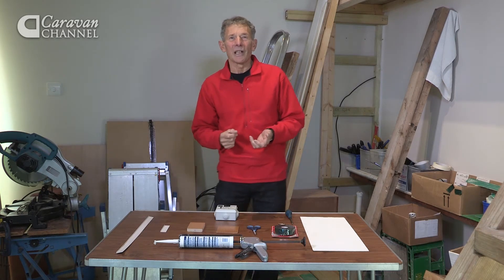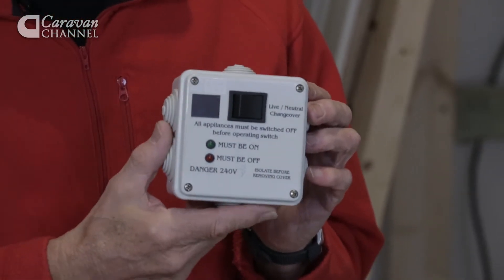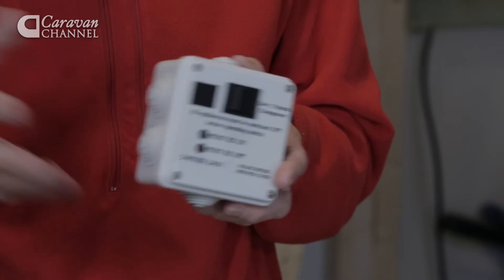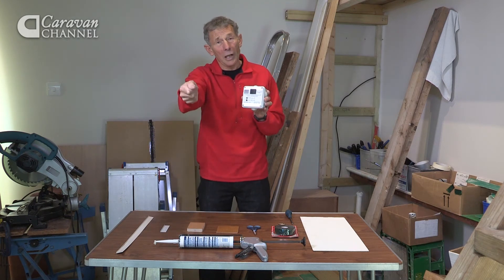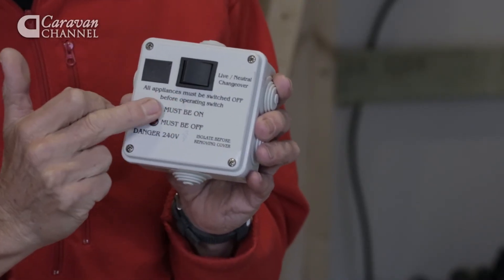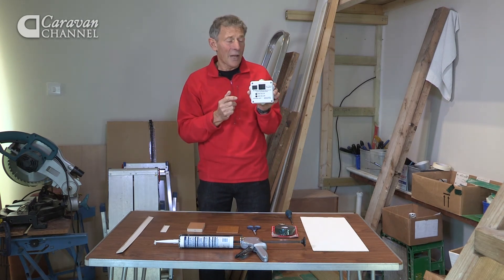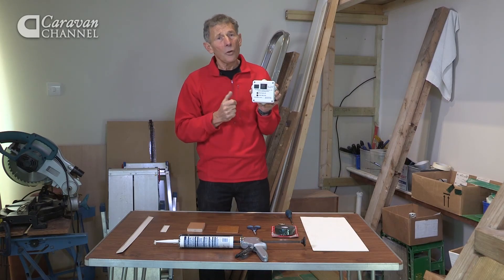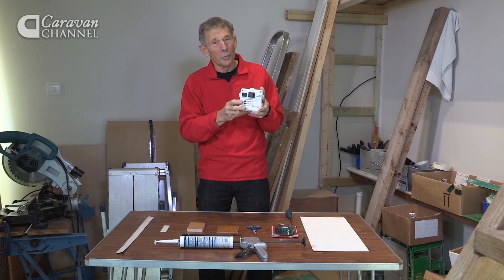CC S04E09 - ACCESSORIES Live neutral changeover